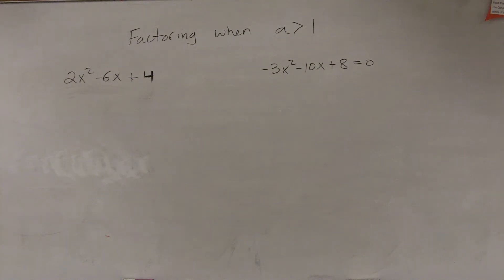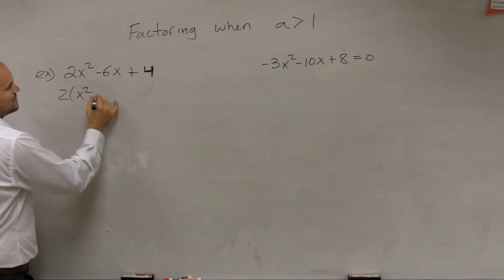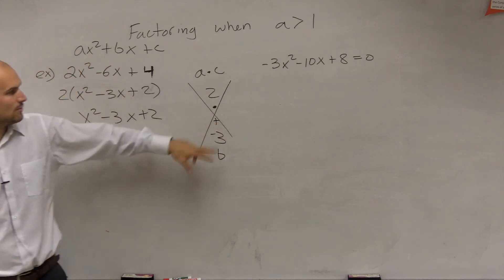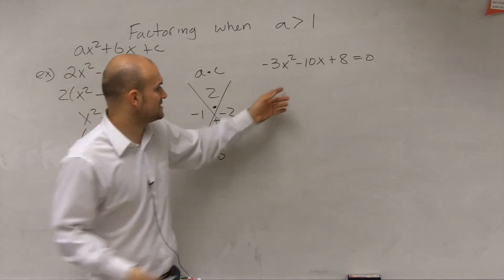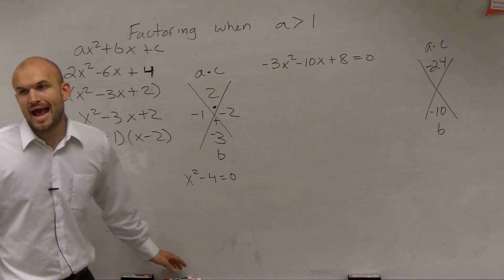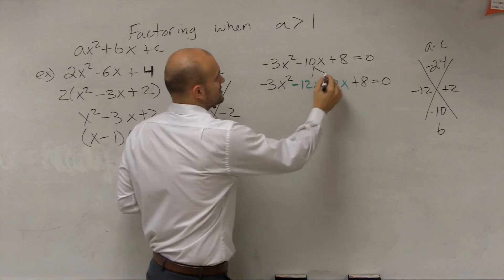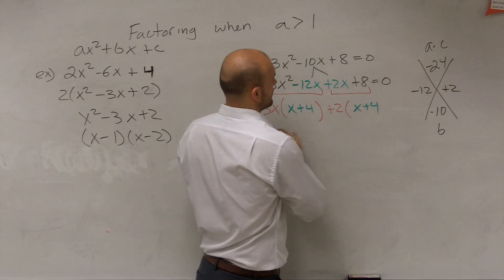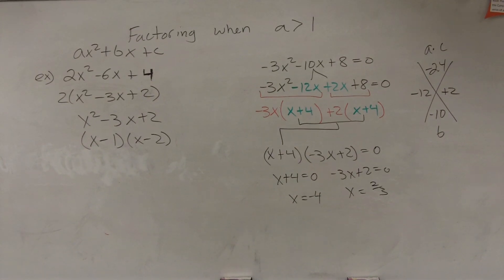Factoring trinomials when a is greater than 1 then solving 2x^2 -6x +4 , -3x^2 -10x +8=0